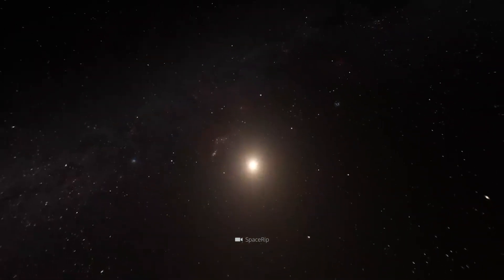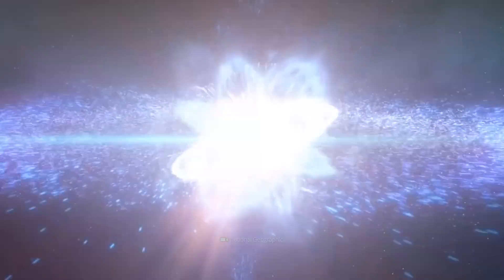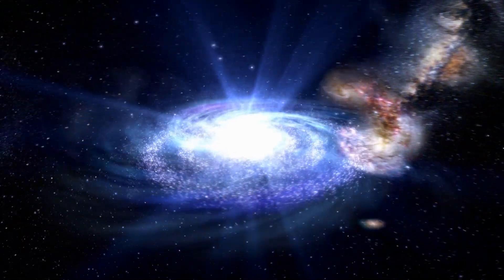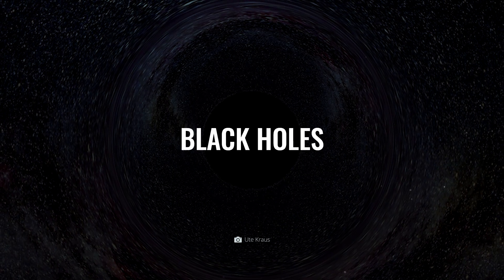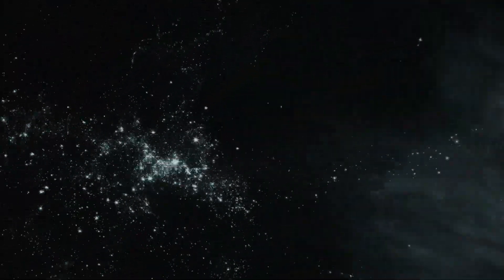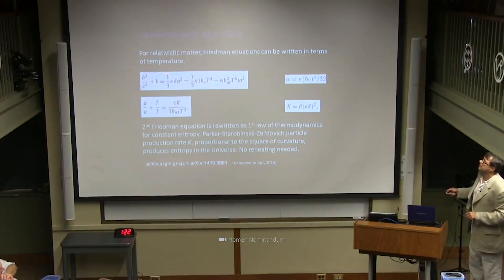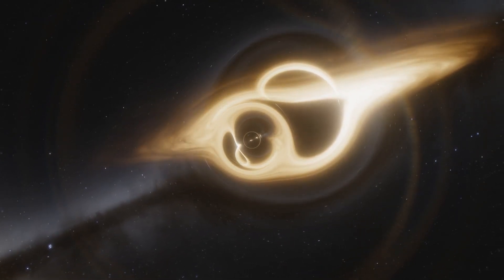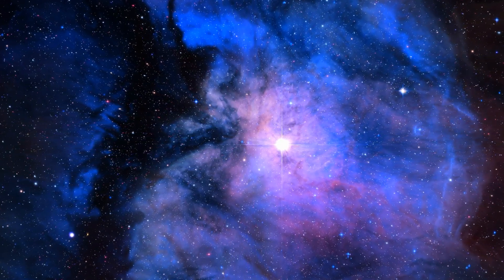The Big Bang Was Wrong – We Live in a Black Hole!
Forget everything you learned about the Big Bang - because in reality we live inside a black hole! But what does that mean - and how is it even possible? A new, groundbreaking theory gives us the answers! Are you ready to learn the incredible truth about the origin of the universe?